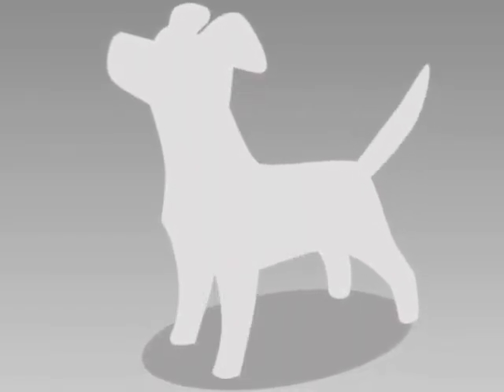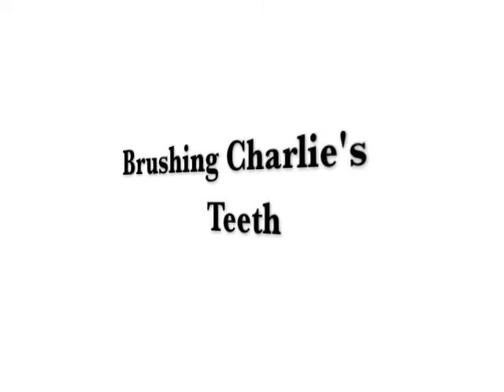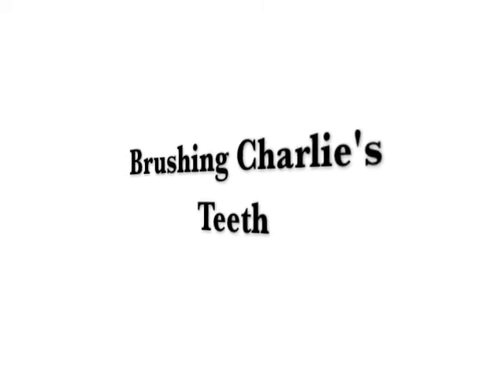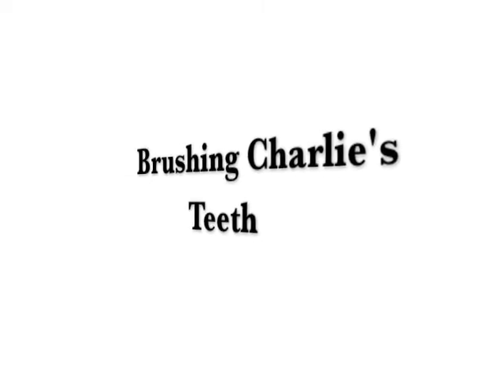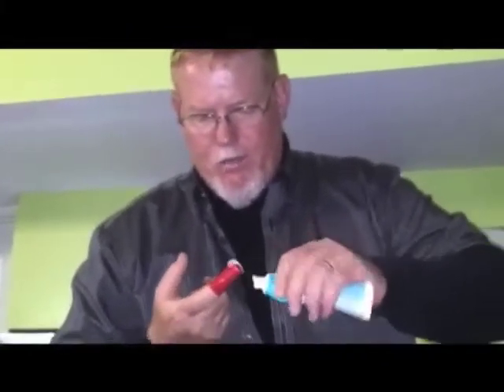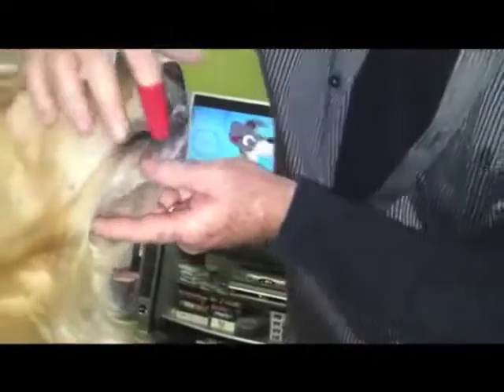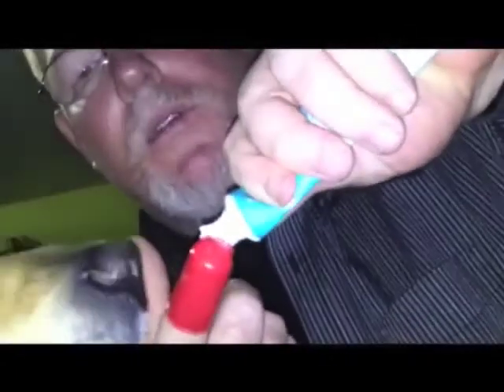How To Brush A Dog's Teeth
All dogs should have a regular teeth brushing. Take a look at how Charlie enjoys one of his sessions.